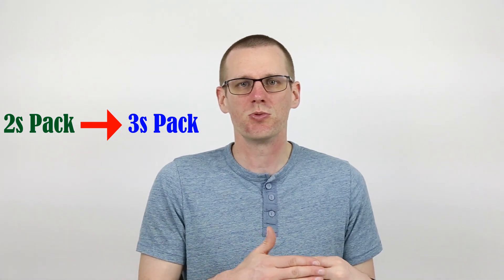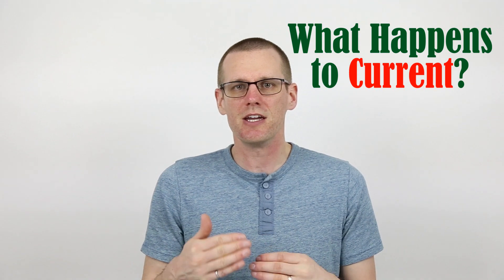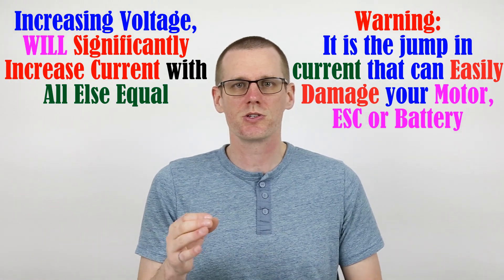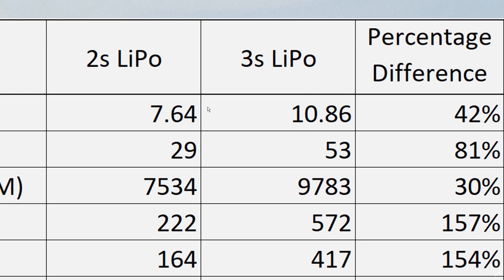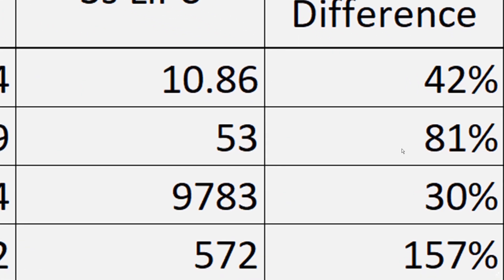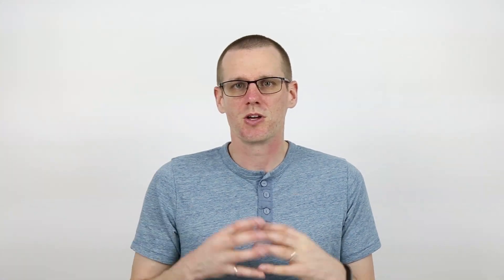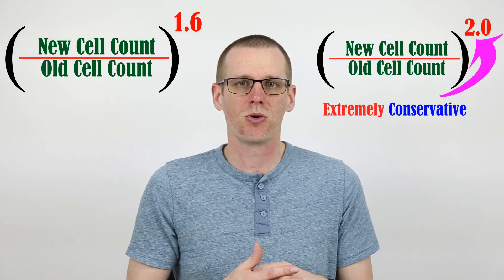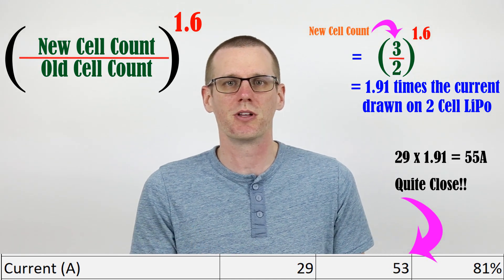Increasing LiPo Cell Count for Higher Speed Can be a Trap!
Increasing Voltage of your RC vehicle is an Easy thing to do for higher top speed. However, increasing voltage tends to change some of the other electrical parameters surrounding your power system. Knowing this before hand will allow you to make the correct adjustments and watch out for the major concerns.